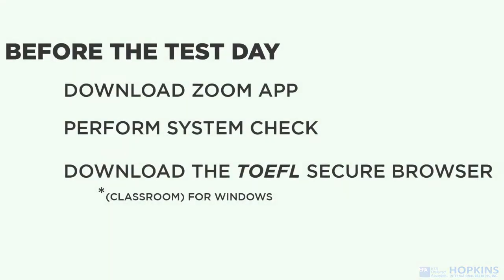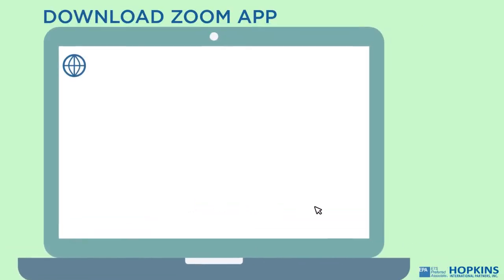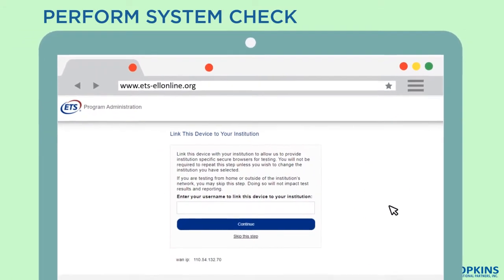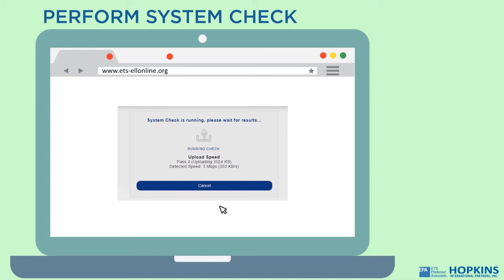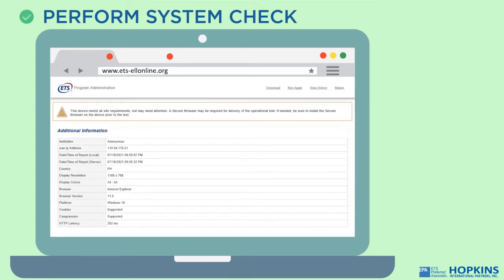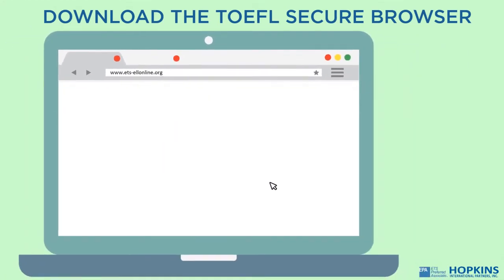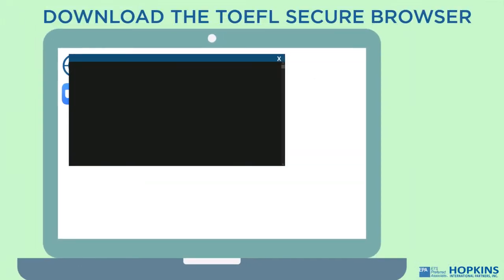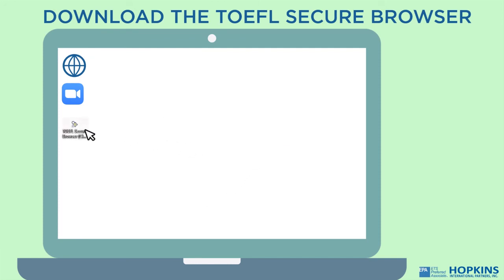Prepare for your TOEFL ITP Remote Proctored Session through Zoom Application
In order to participate in TOEFL ITP Remote Proctored session, you will need to complete the following steps on your computer:

BEFORE THE TEST DAY

• Perform a System Check to ensure your computer meets the system requirements. You must use a computer for testing. Chromebooks are not compatible with Zoom for Remote Proctoring sessions.

ON TEST DAY

Approximately 10‐15 minutes before your appointment time, review the policies in the meeting invitation email and prepare your testing environment.
Step 1- Prepare your Testing Location
• Before you enter the Zoom meeting, restart your computer. This will prevent unauthorized software from running in the background when you launch the test.
• You must use the computer and internet connection on which you performed the system checks. You can have only one computer monitor.
• You must test in a quiet, well‐lit, private location. Light source should not be behind you.
• Use a personal computer and network to take the exam. If you need to schedule time in advance to reserve a quiet space, please do so ahead of your appointment.
• Public locations such as coffee shops and computer labs are not permitted. Use of a private internet connection such as corporate networks, hotel networks or government connections will likely prohibit the use of the required technology due to the network's firewalls.
• Clear the area of notes, books, smart watches, tablets and any other items. Cell phones and other electronic devices must be removed from the area. Food and drinks are not permitted during testing.
• You may not leave your seat during the test administration.

Operating System
Windows 10 for Windows Computers
MAC OS X or higher for MAC Computers

Internet Browser
Internet Explorer 11 for Windows
Safari 9 or later for MAC

Display
Minimum 14 inches Monitor with a minimum resolution of 1024 X 768